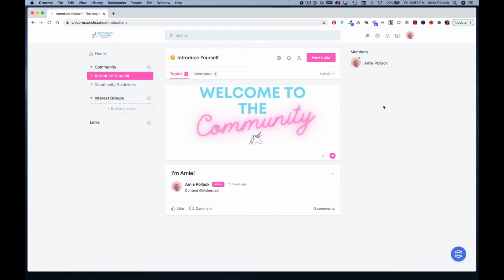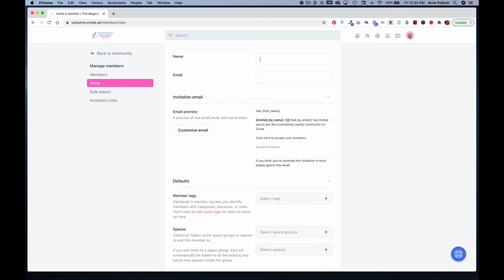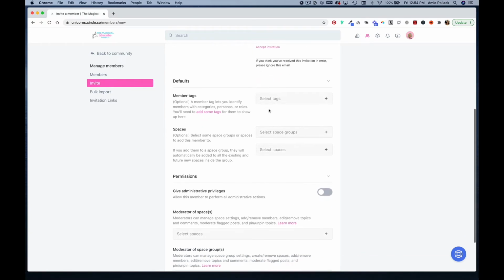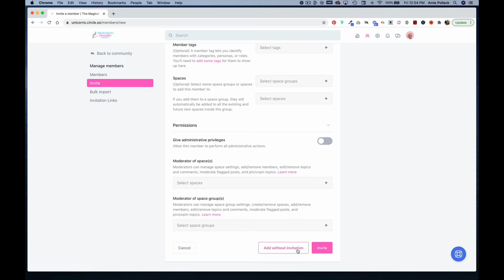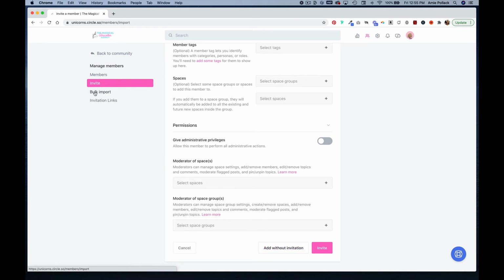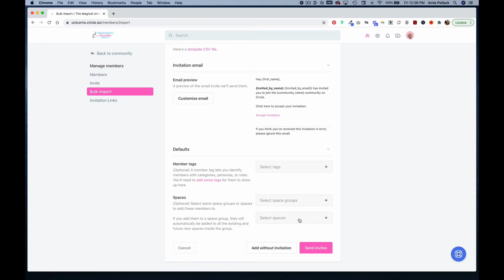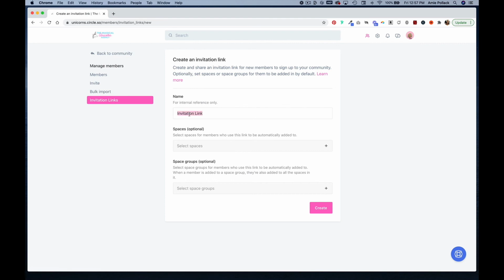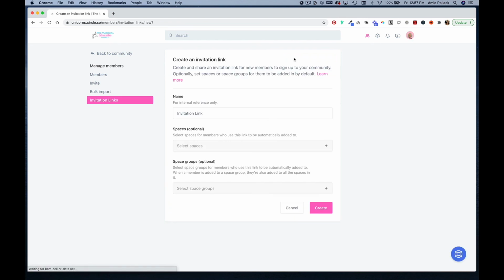Inviting members to your Circle community